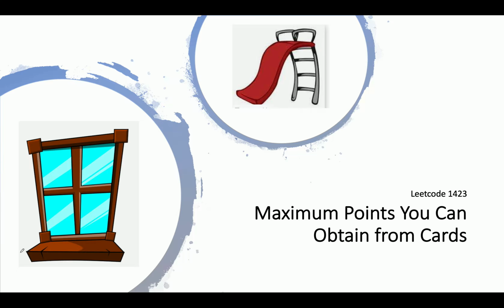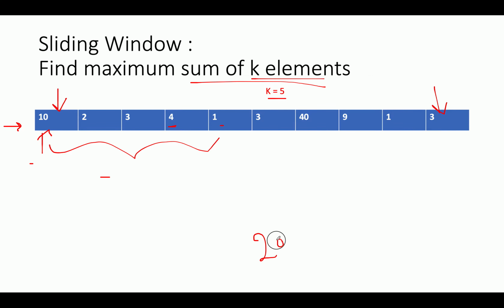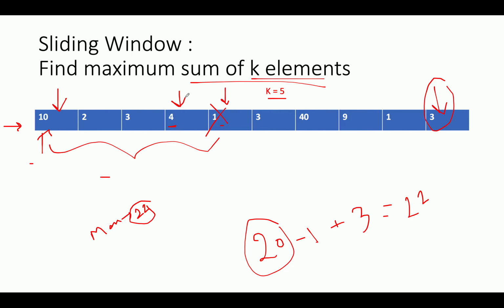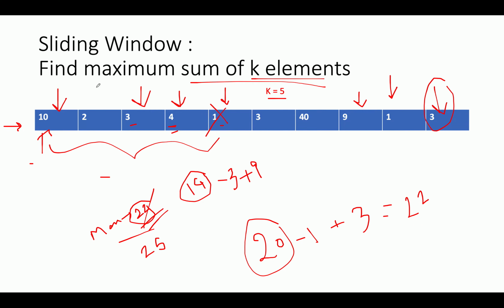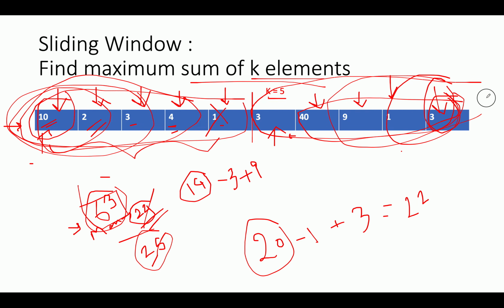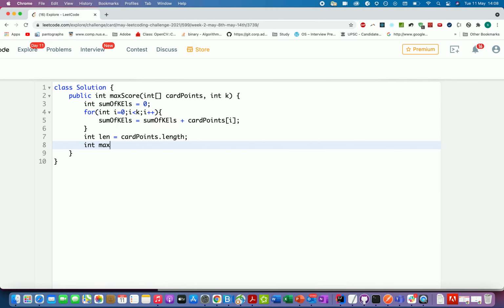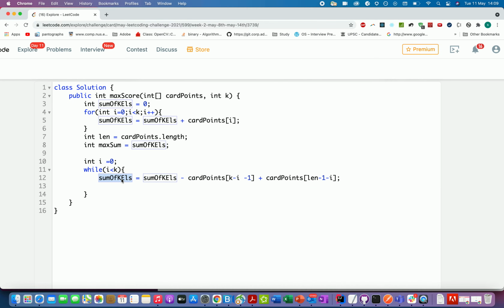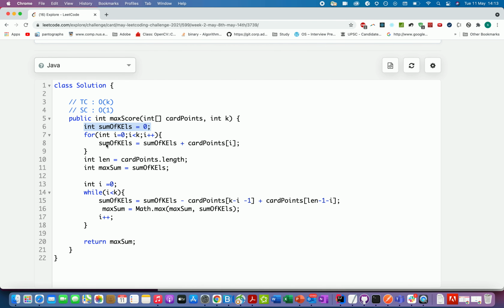Maximum Points You Can Obtain from Cards | Leetcode 1423 | Live coding session | Sliding Window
Here is the solution to "Maximum Points You Can Obtain from Cards" leetcode question. Hope you have a great time going through it.

1) 0:00 Explaining the problem out loud
2) 1:10 Algorithm walkthrough
3) 2:00 Test case
3) 5:15 Coding it up
4) 6:50 Time Complexity